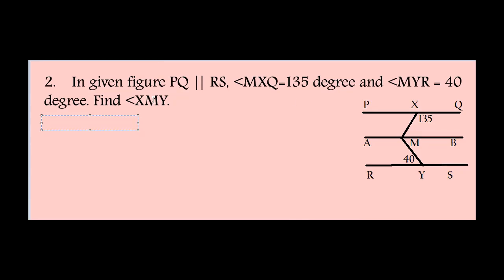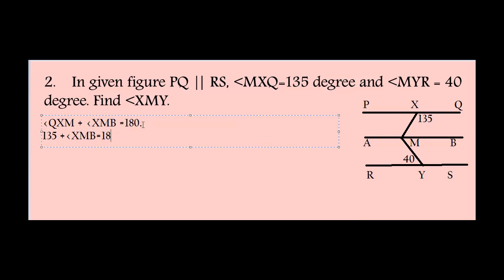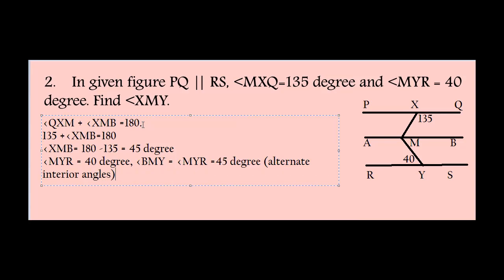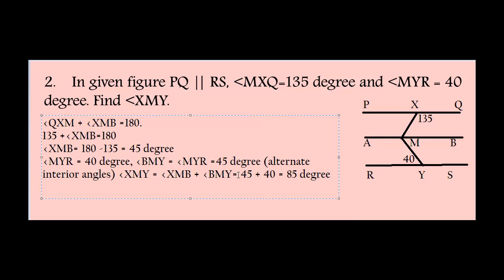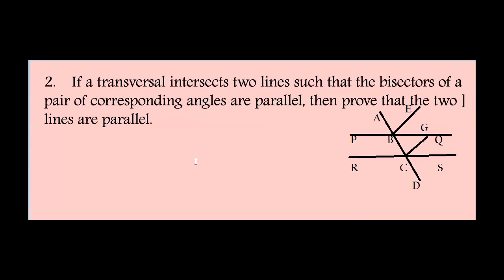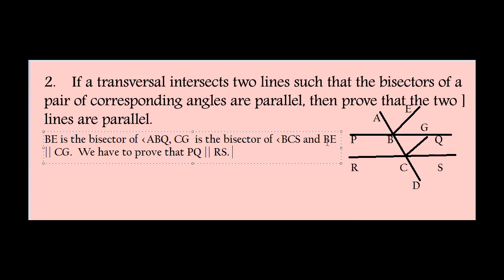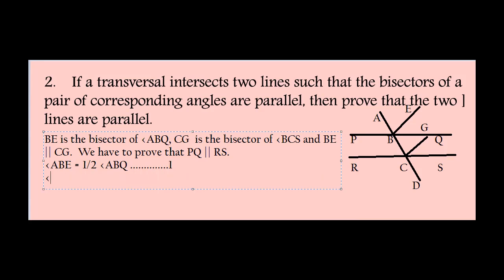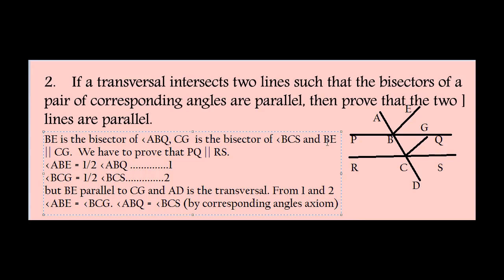Problems of lines and angles